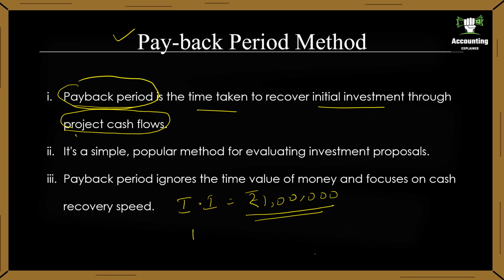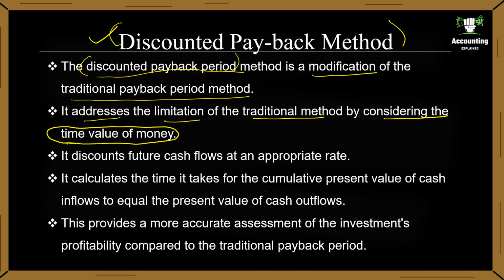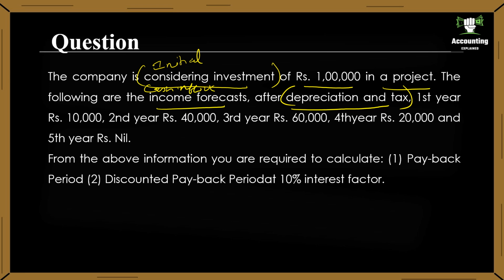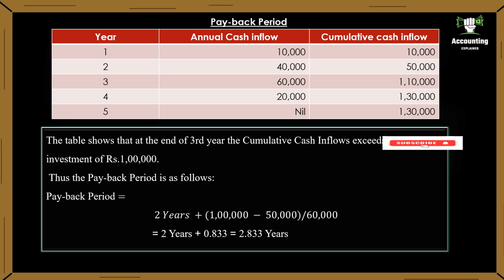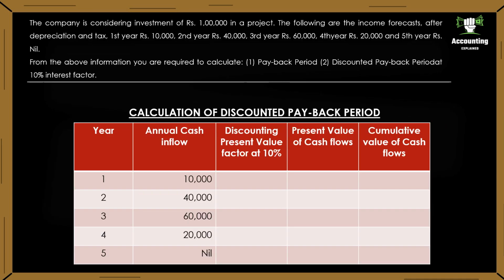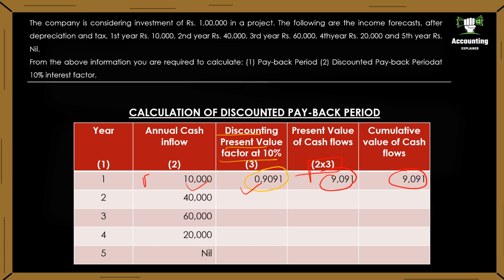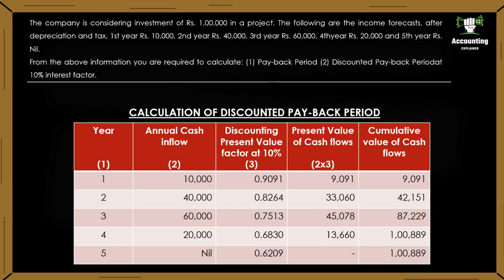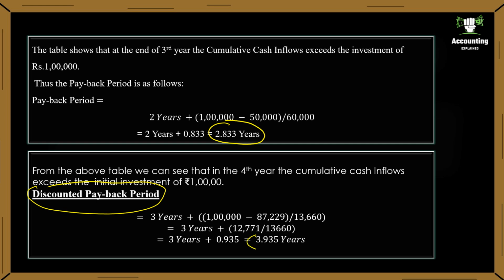Discounted Payback Period: Guaranteed Exam Success with Solved Problems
Master Discounted Payback Period (DPB) & Conquer Your Exam!
Must-Watch Before Your Finance Exam! This crash course will turn you into a DPB pro. Learn the formula, steps, and solve an exam problem with confidence. Ace your exam with this quick guide!

Students preparing for accounting or finance exams
Professionals seeking a refresher on DPB
Anyone who wants to understand and apply DPB in investment analysis
Here's what you'll learn:

DPB Demystified: We'll break down the concept of DPB from the ground up, making it simple to understand.
Formula Breakdown: No more confusion! We'll dissect the DPB formula step-by-step for clear understanding.
Solved Exam Problem: Conquer your exam anxiety with a sample problem and see how to apply your DPB knowledge.
Master the Time Value of Money: Gain a solid grasp of this crucial element in DPB calculations.
Expert Tips and Tricks: Learn valuable strategies to solve DPB problems efficiently and impress your examiner.
With this video, you'll gain the knowledge and skills to confidently tackle DPB questions on your exam and achieve guaranteed exam success!

Looking for even more resources to score full marks? CMA Latha offers comprehensive notes and solutions for various accounting topics. She is also currently taking classes covering all the above-listed topics and more.

P.S. Throughout the video, we'll use clear explanations and engaging visuals to make learning DPB enjoyable and effective.